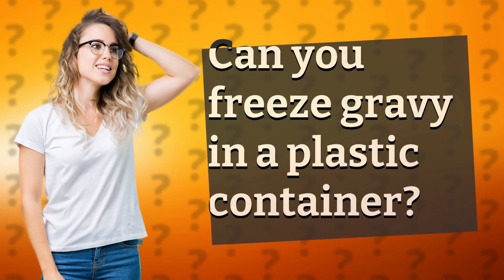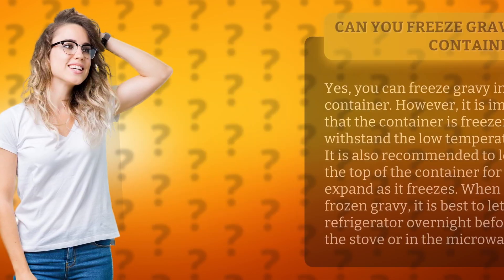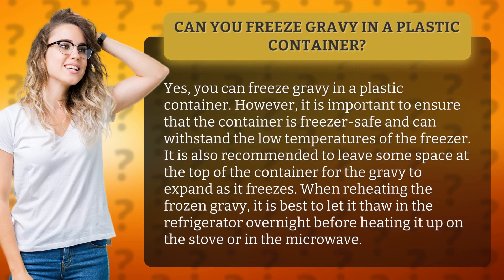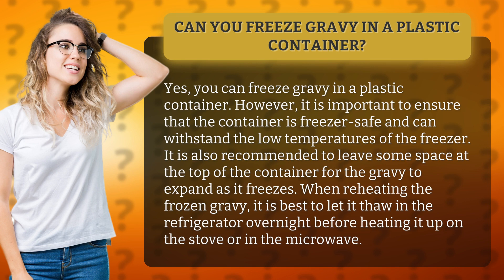Can you freeze gravy in a plastic container?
Get ready to say goodbye to soggy gravy and hello to frozen perfection! Learn how to freeze your favorite gravy in a plastic container with our expert tips and tricks. From ensuring your container is freezer-safe to leaving enough space for expansion, we've got you covered. Discover how to thaw and reheat your frozen gravy for a delicious meal in no time. Watch now and start freezing like a pro!